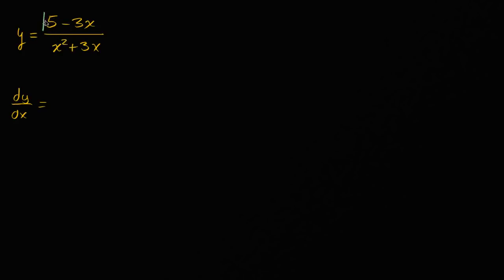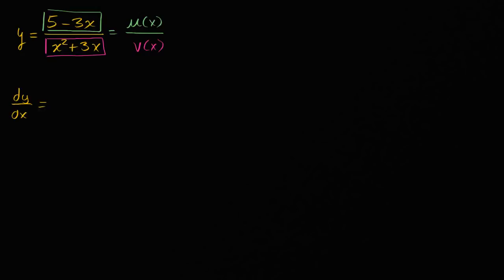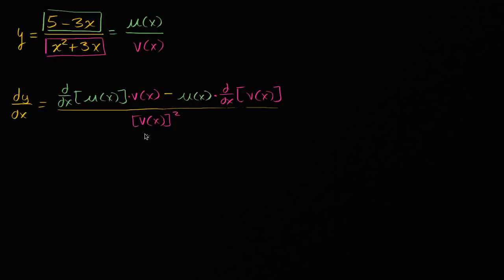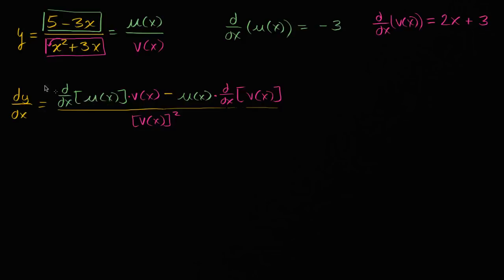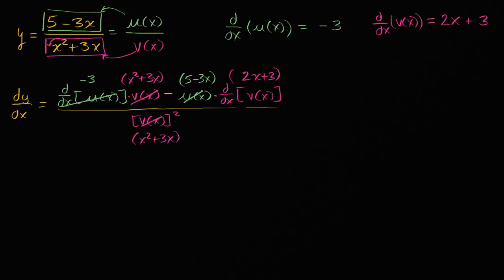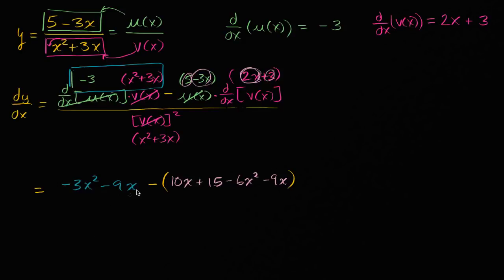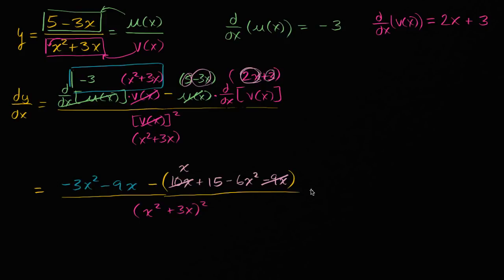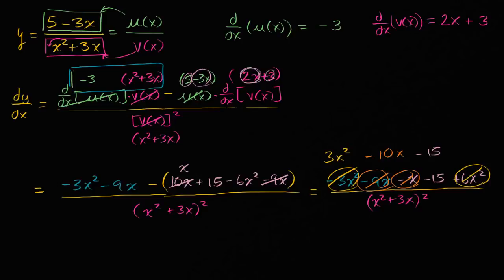Using the quotient rule on rational function